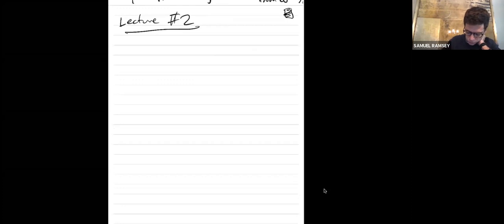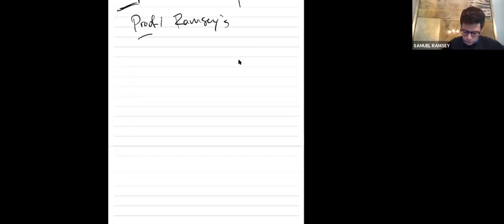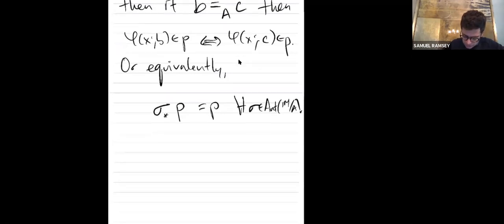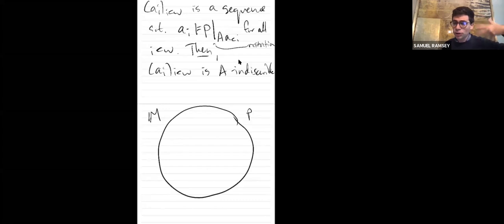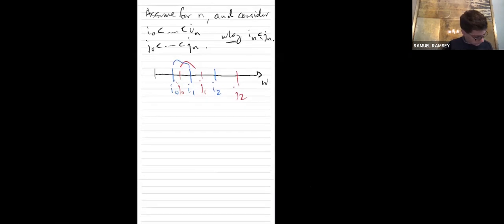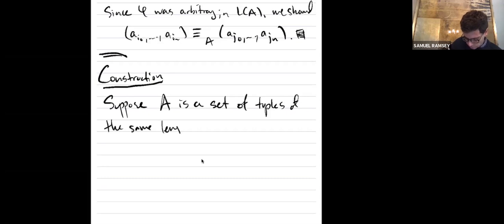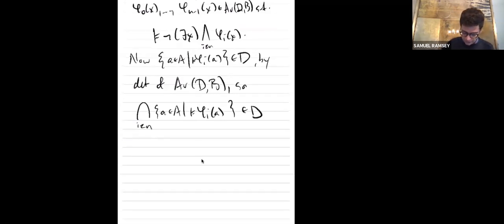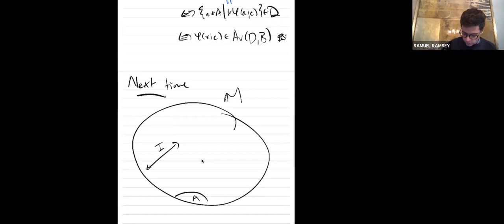Model-theoretic Tree Properties - Class 2 10/5/2020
UCLA Graduate Course on Model-theoretic Tree Properties
Nick Ramsey

In this class, we introduce invariant types and prove that they exist by studying average types along ultrafilters.